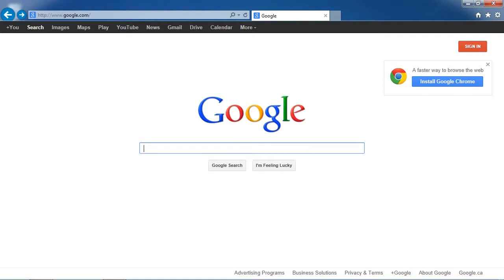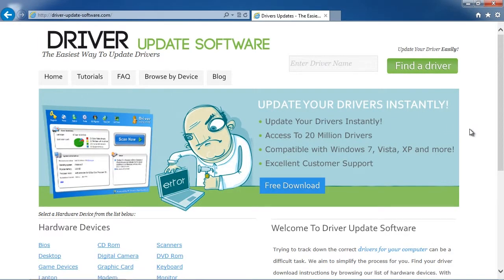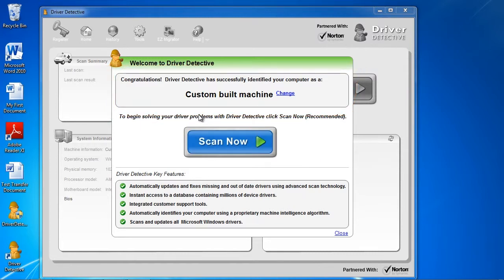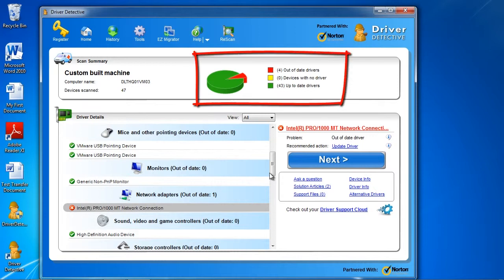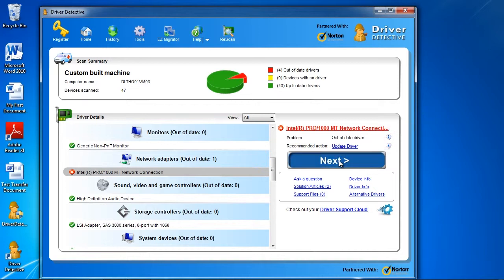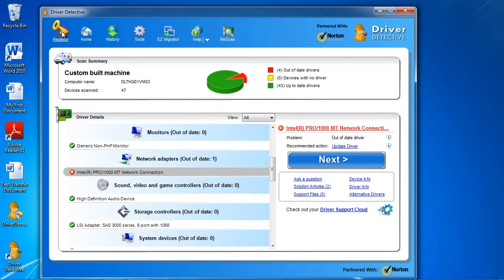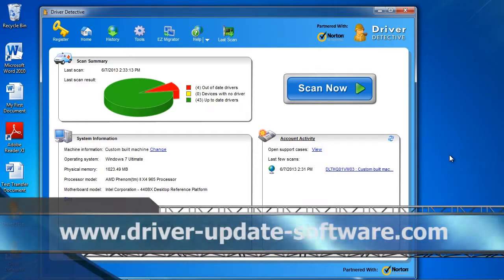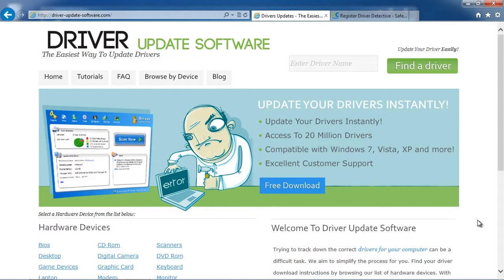How To Download & Update Logitech Keyboard Drivers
Want to know how to update your Logitech Keyboard drivers? Learn how to update them the easy way in this video. Run a scan and within minutes you will be able to download ALL of the latest drivers. Stop the frustrating searching for the proper drivers, use this all in one solution.